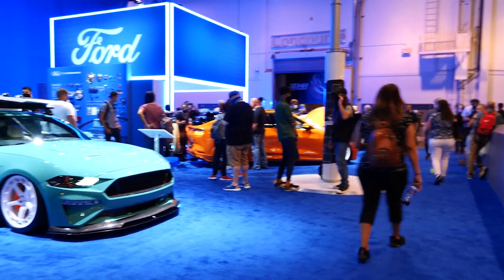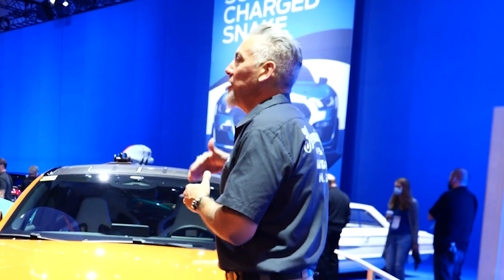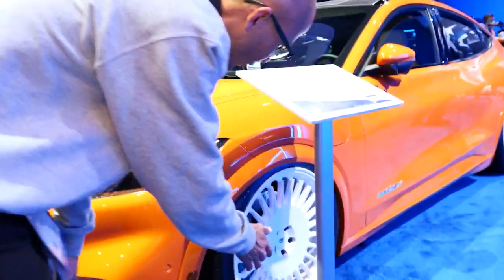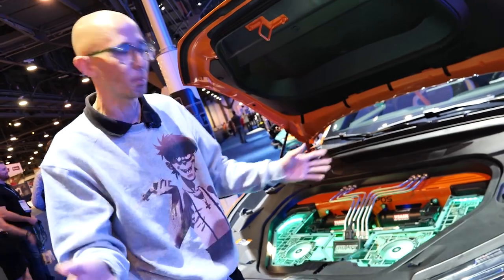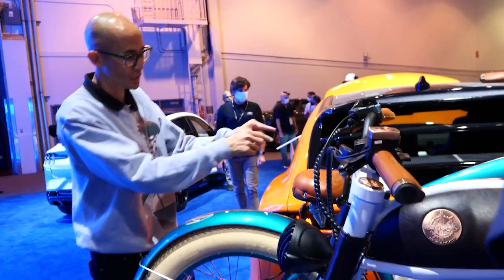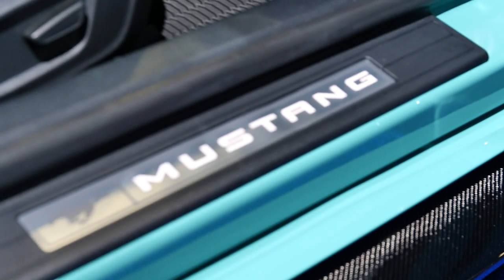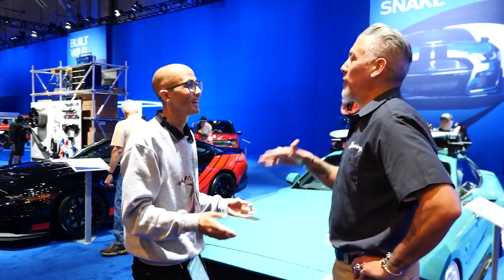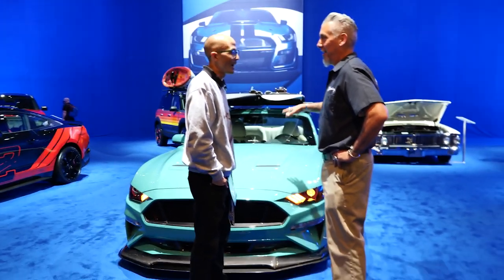Tjin Edition Ford Mustang Mach-E and Mustang Coupe Walkaround with Neil Tjin at SEMA 2021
Dan Stoner gets a tour of the wild Tjin Edition Ford Mustang Mach-E and Mustang Coupe at the 2021 SEMA Show with Neil Tjin and Ford Design's Steve Gilmore.

The Mach E features a custom air suspension, solar panels on the roof that charge the e-bikes on the rack at the rear, and Recaro seats with lighting accents that match the Mustang pony in the grille. Meanwhile the Mustang coupe designed by Gene Tjin has many more goodies, including a roof rack that works while still letting the frameless windows close. The pair won Ford Design's Best of Show award at the 2021 SEMA Show.